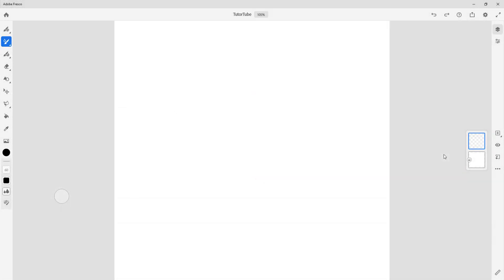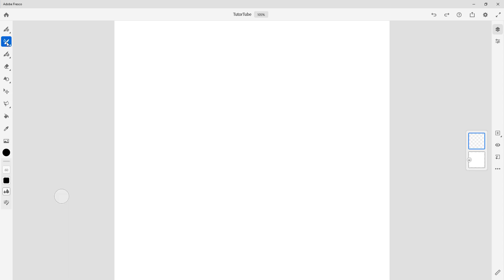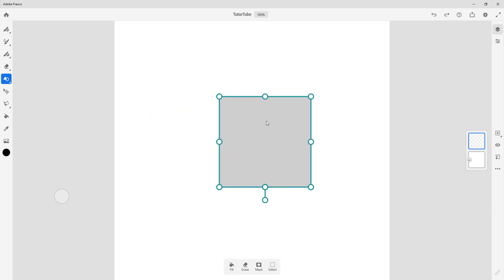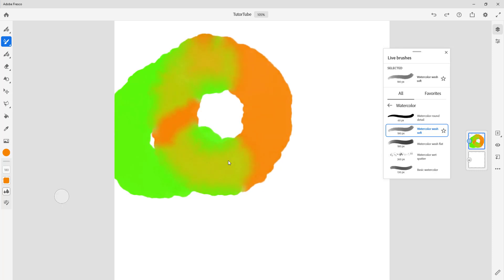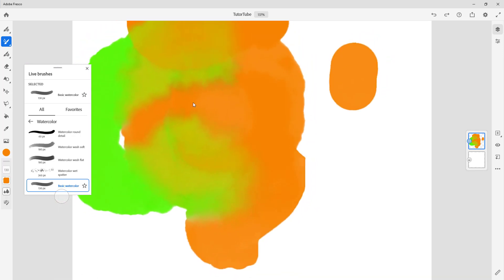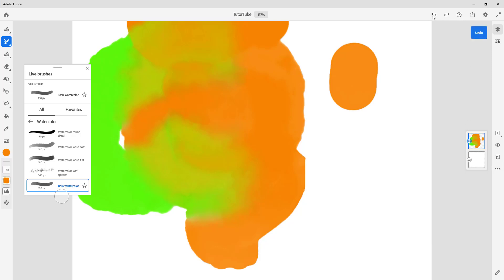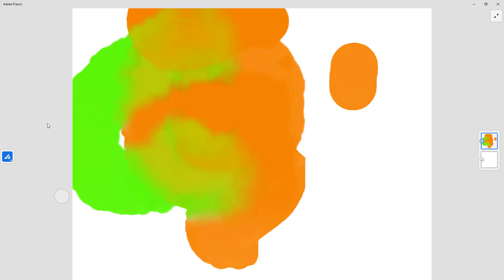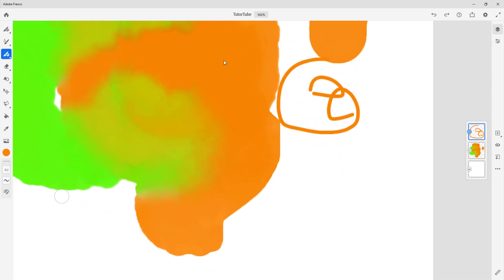Adobe Fresco Tutorial - Lesson 2 - Interface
In this tutorial, we will be discussing about Interface in Adobe Fresco